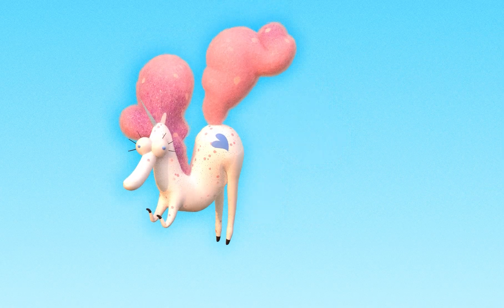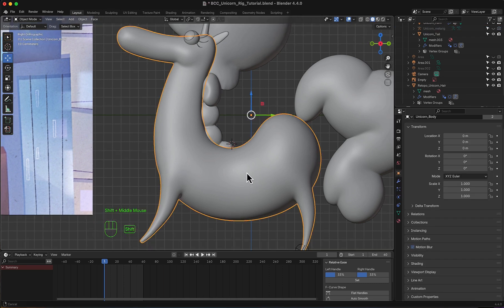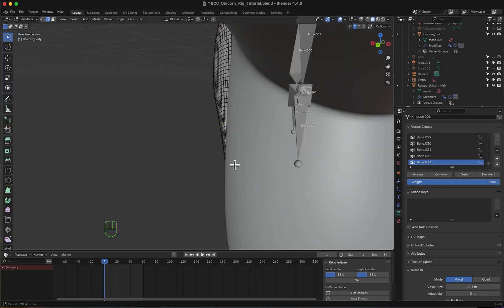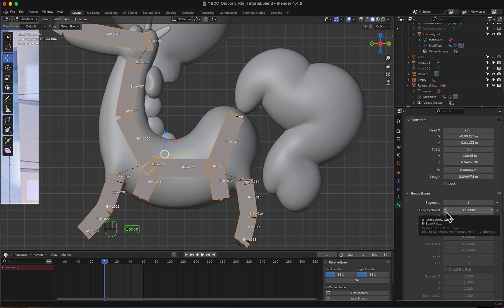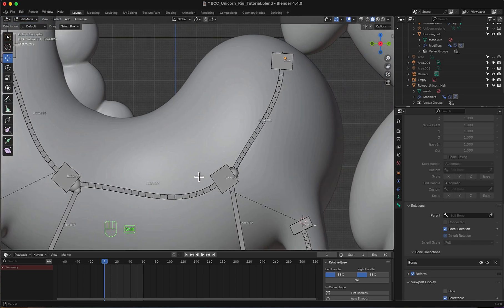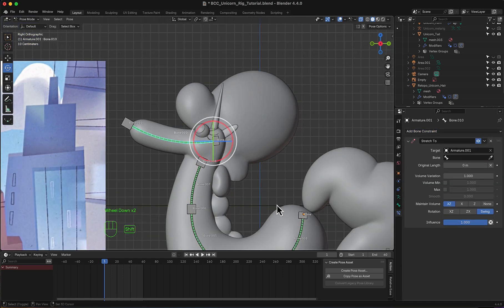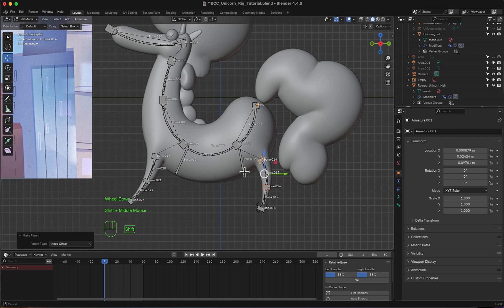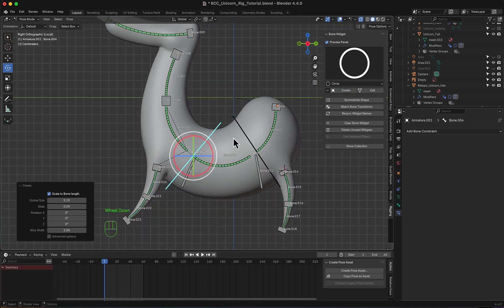Unicorn Stretchy Rigging Tutorial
🦄 Stretchy Rigging in Blender – Make It Fluffy, Bendy & Fun! ✨
Learn how to rig a fluffy unicorn with bendy & stretchy bones and add custom-shaped widgets to make animation intuitive and playful — all directly in Blender! 💪🌈

🔧 Free tool used in this tutorial:
👉 Bone Widget Add-on by Waylow (totally FREE):